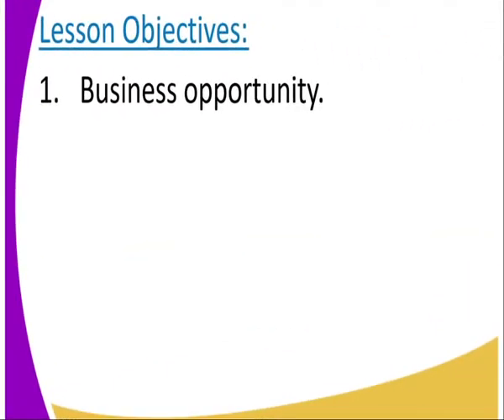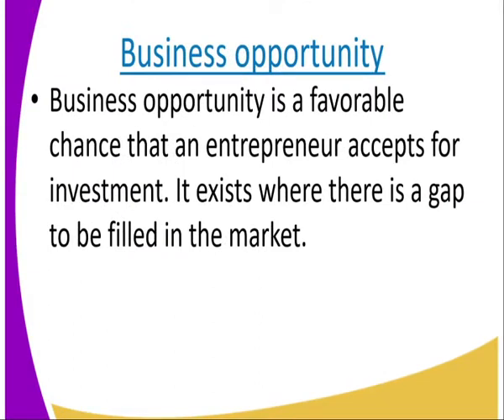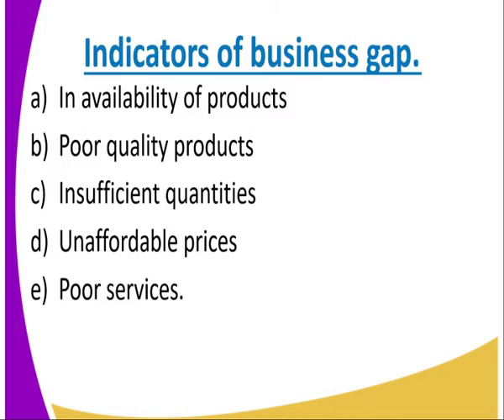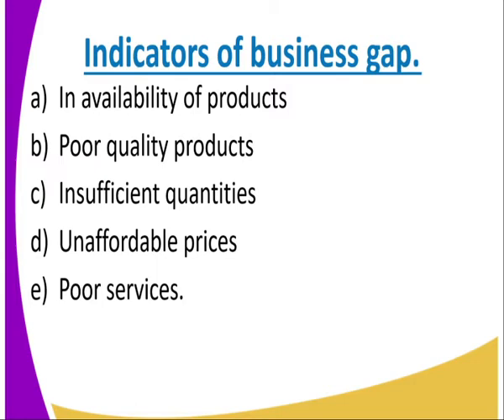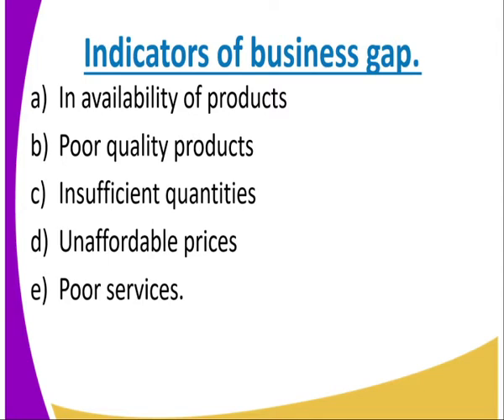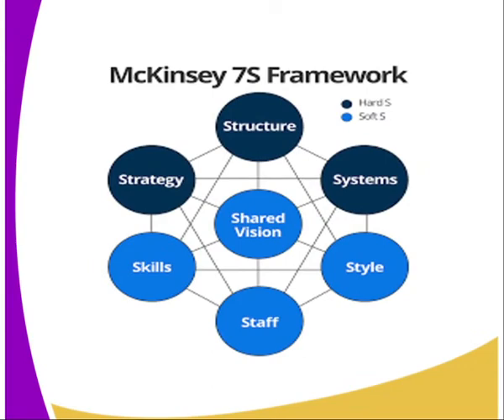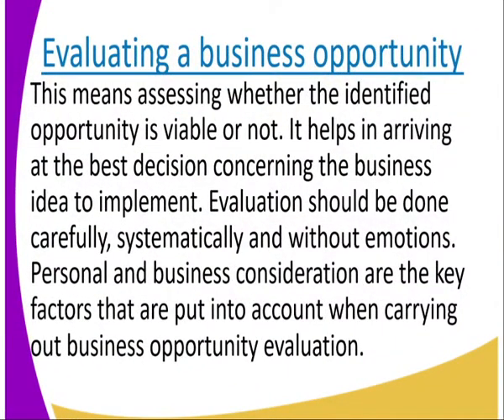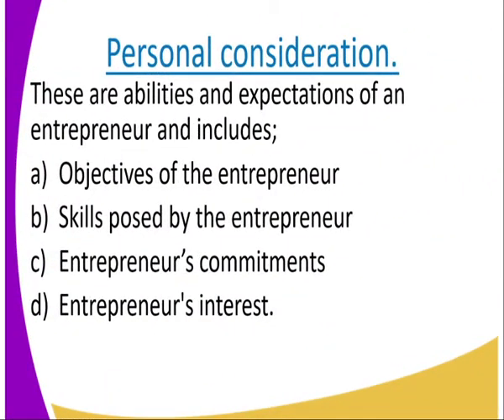Business form 1, Entreprenurship lesson 20